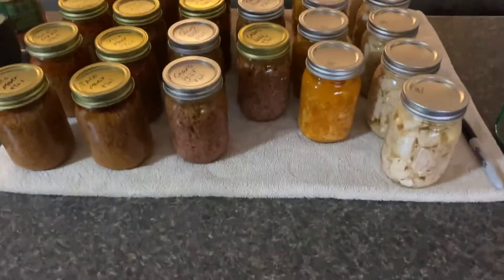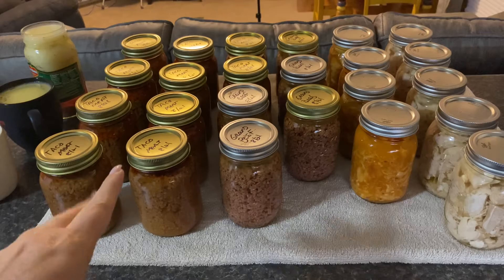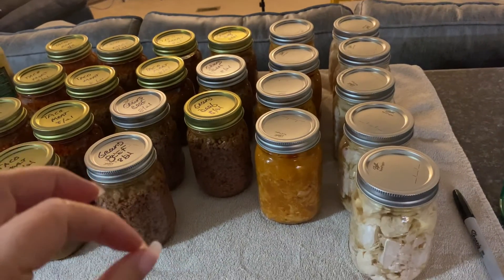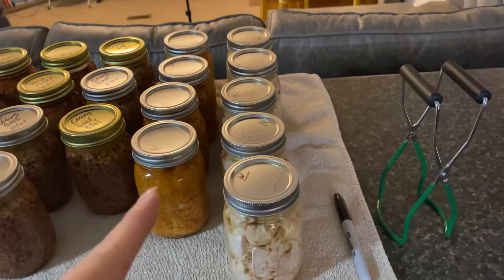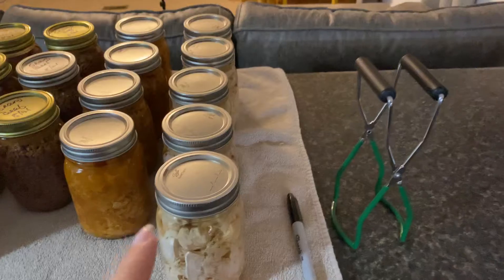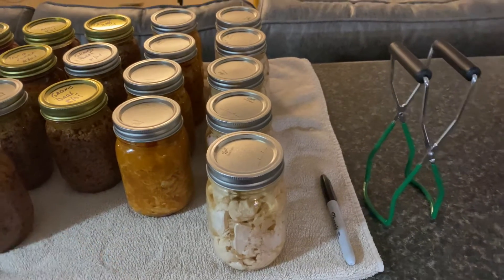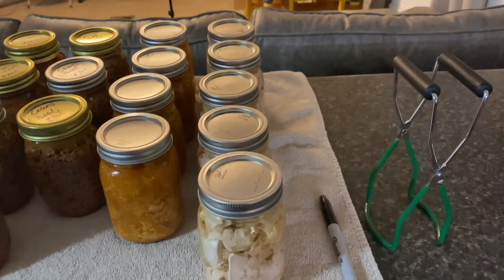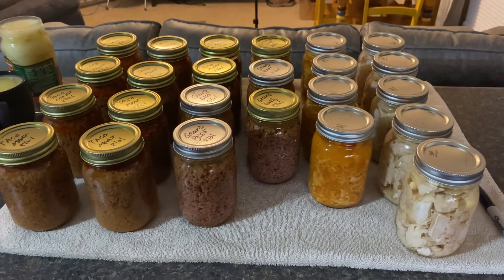Taco meat results